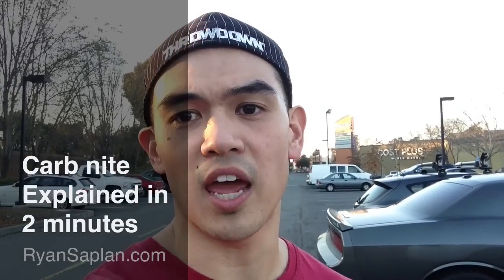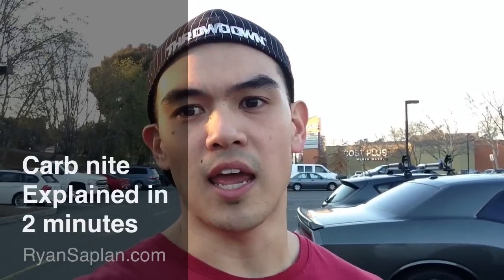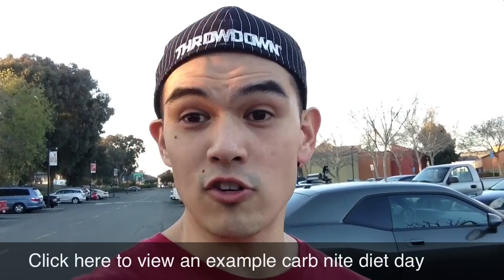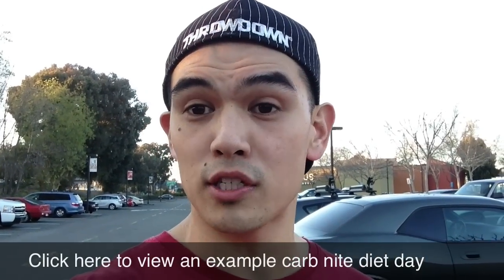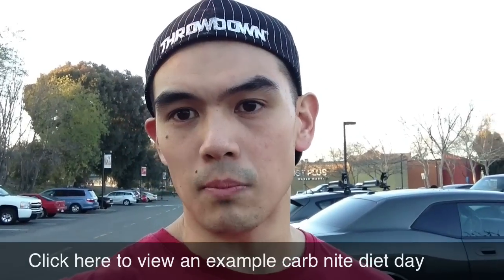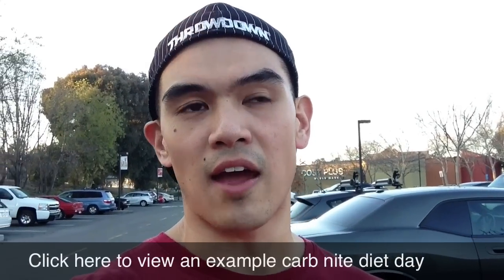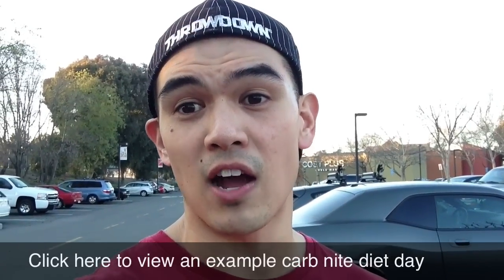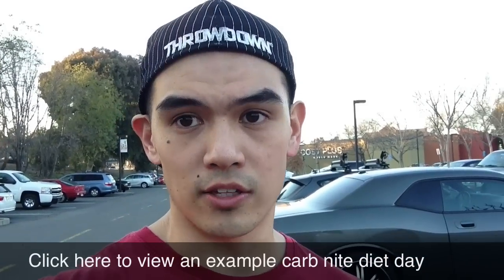CarbNite Explained in 2 minutes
Carbnite diet explained in less than 2 minutes. How to do the carb nite diet. The Carb Nite diet is a low carb diet that allow for cheat days every 4-5 days.  These cheat days are called "carb nites."

*NEW* Free Guide: 7 Fat Loss Food Secrets Downlaod